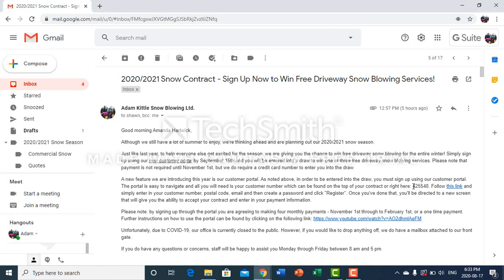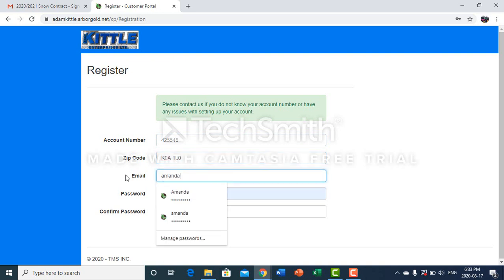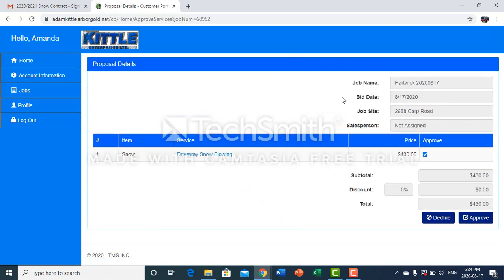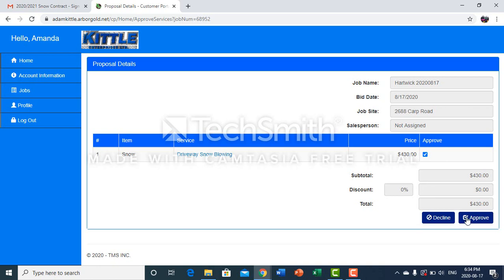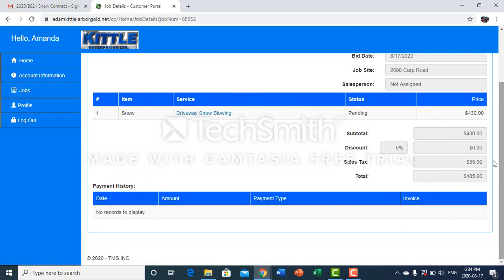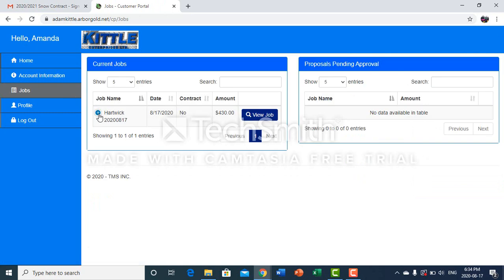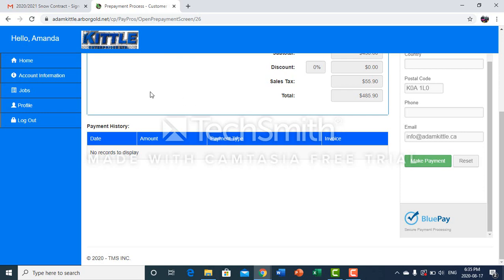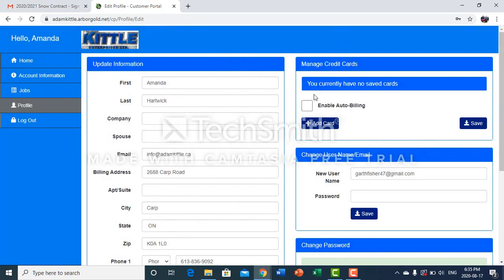Customer Portal Tutorial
This short tutorial video will take you through our new customer portal from start to finish.